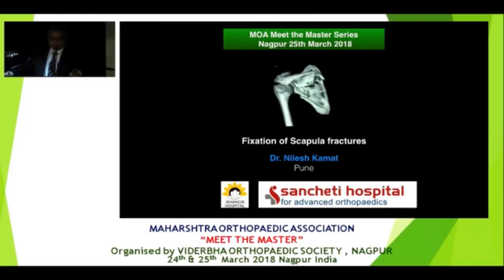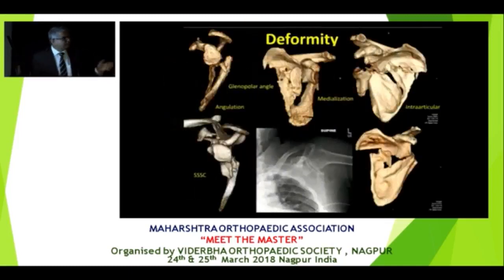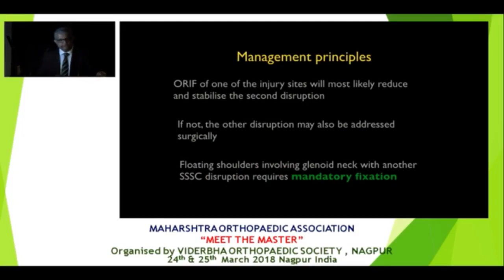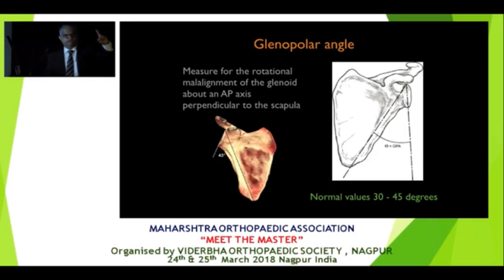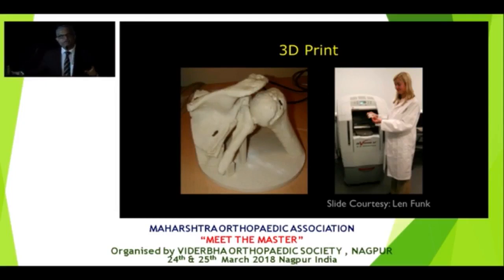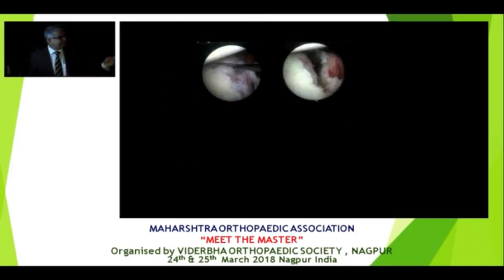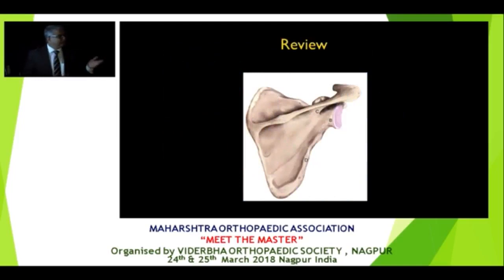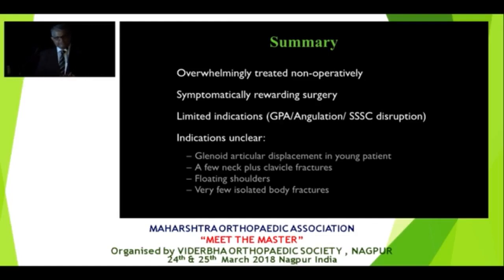Fixation of Scapula Fractures by Dr. Nilesh Kamath